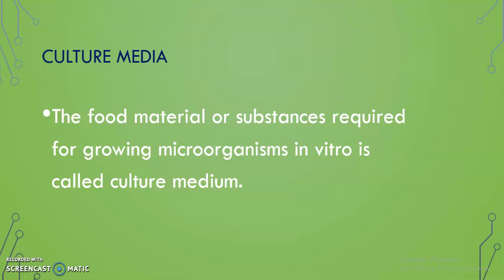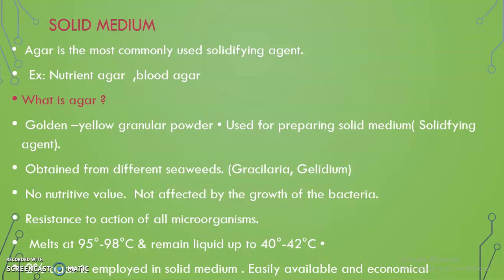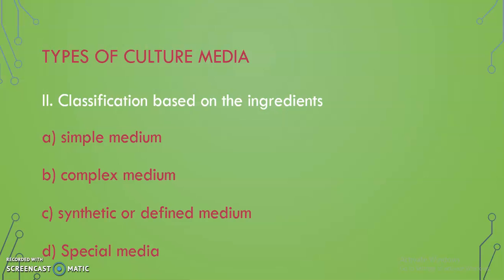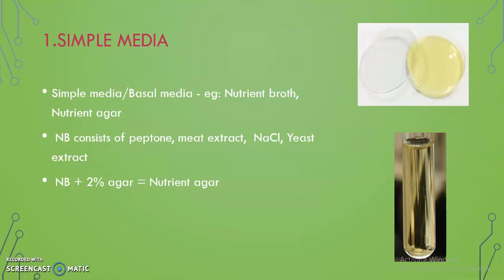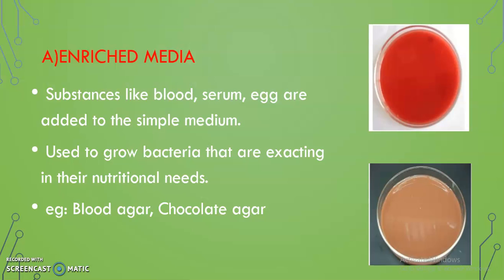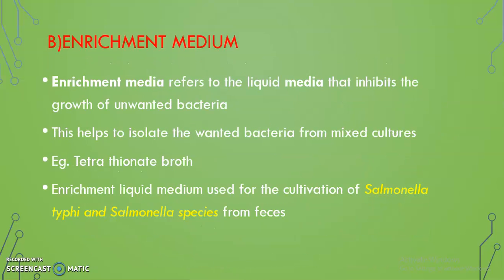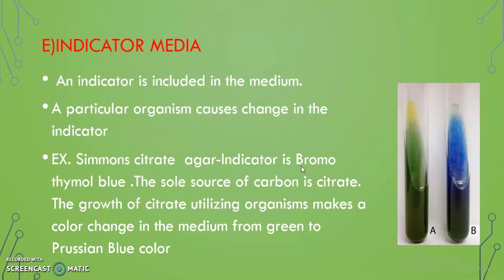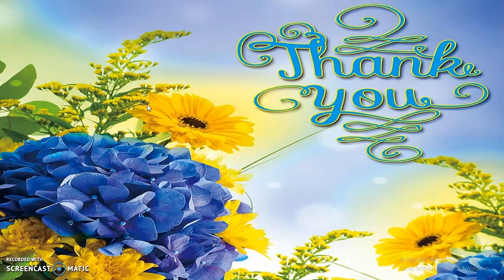culture media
types of culture media with functions